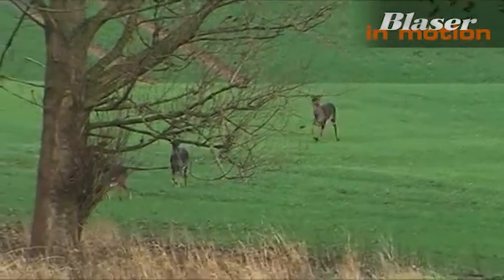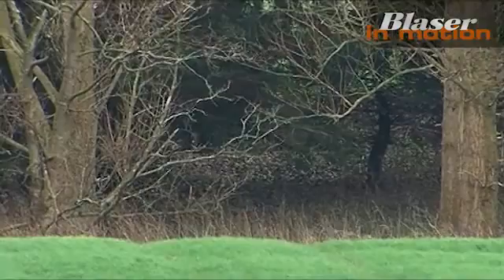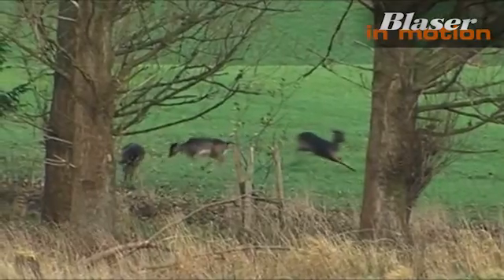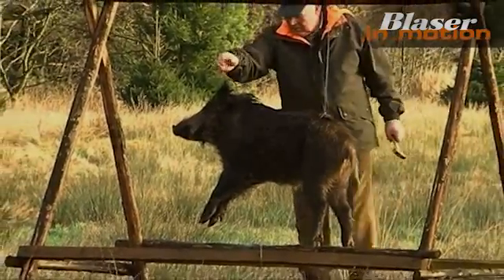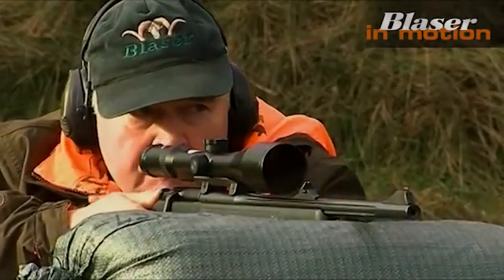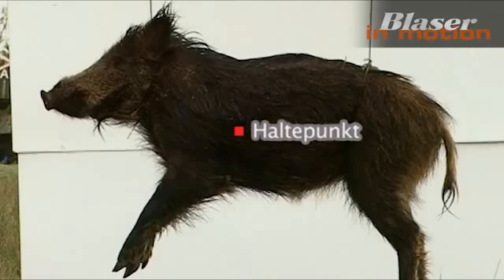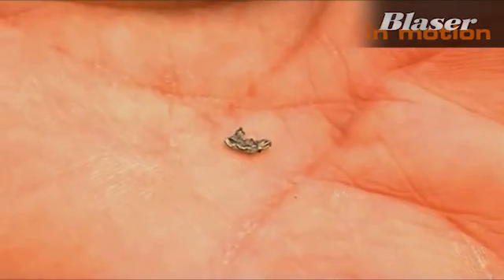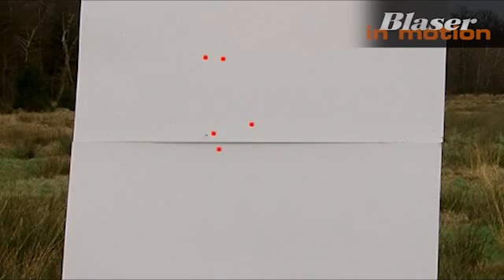Excopesa: Probando BLASER: Fragmentación de la bala tras el disparo.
El resultado en la caza depende tanto del calibre como la balística terminal del cartucho.

De ahí la importancia de la fragmentación del proyectil tras el impacto. El video muestra pruebas de fragmentación utilizando un Blaser R93.